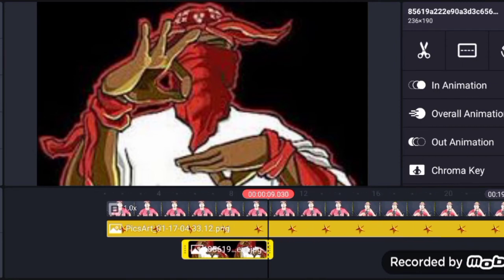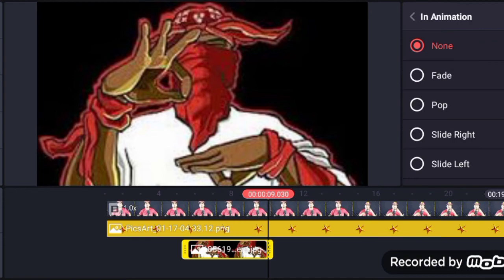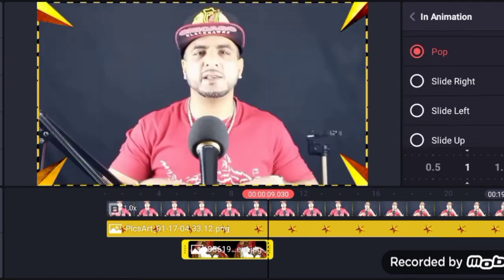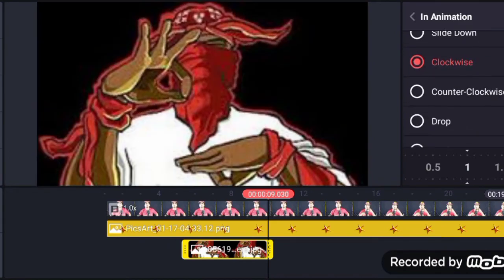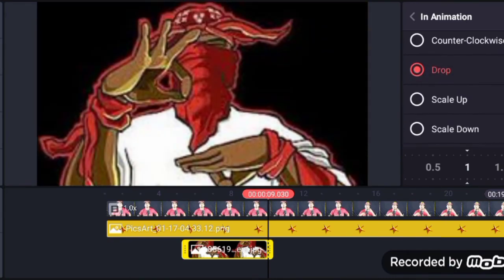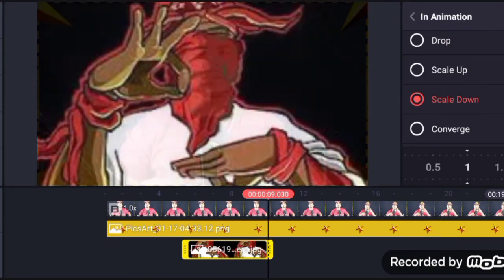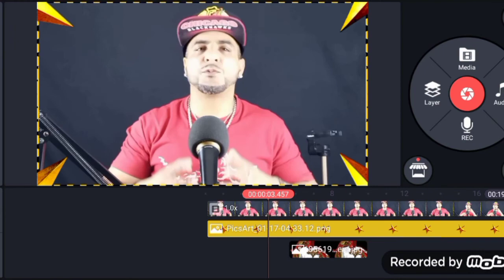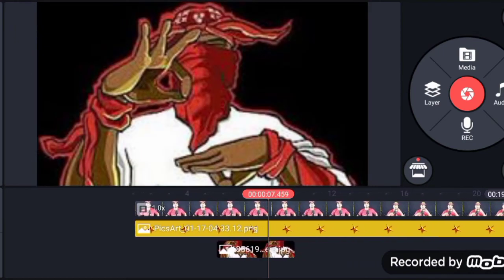How to make YouTube videos using Kinemaster 2021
Kinemaster is still best app in my opinion to make YouTube videos in 2021 in this video I talk and show you guys how to master Ken master to make awesome YouTube content